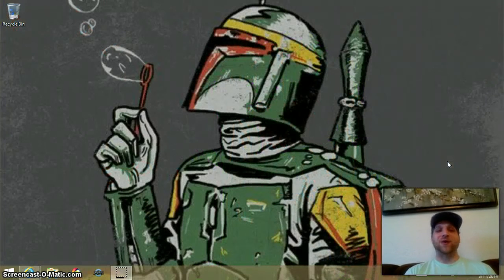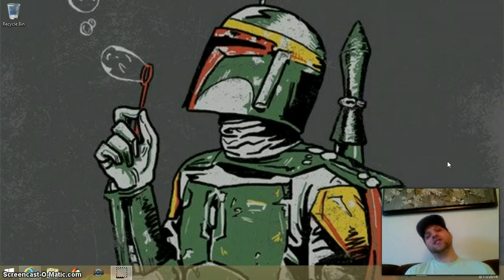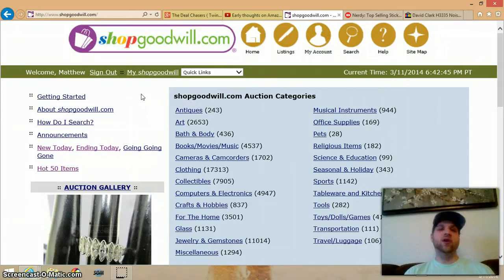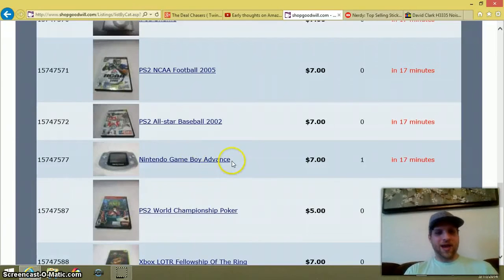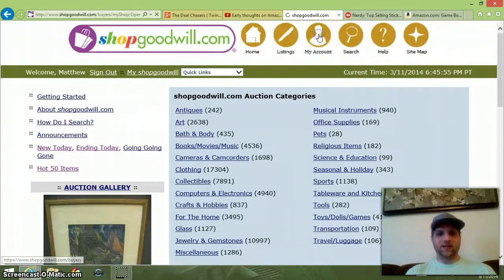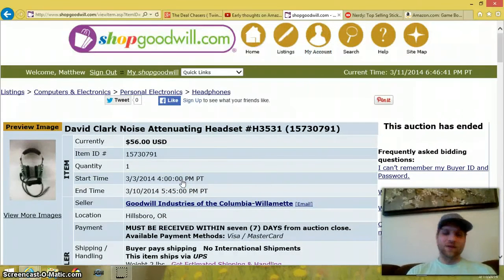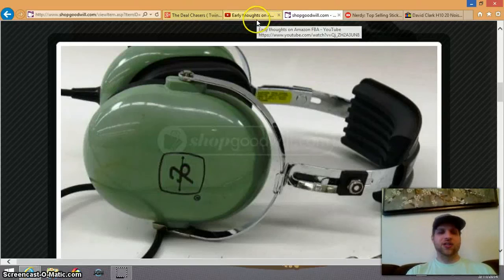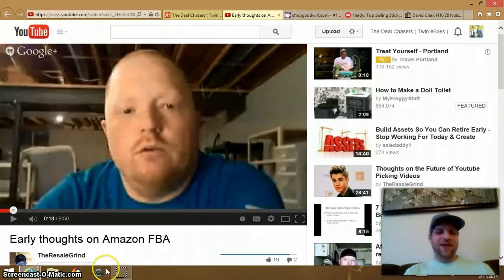Tips + Screen O matic + How to film + Auctions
Here are some tips to do a video like this one using screen o'matic and how to shop on online auctions.  Hope this helps you.